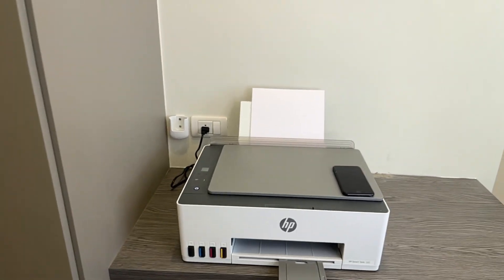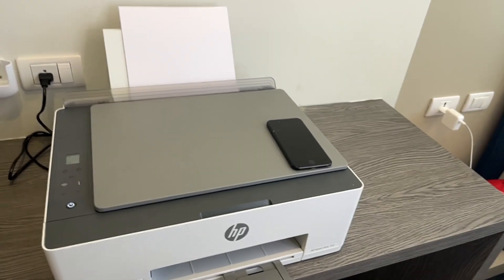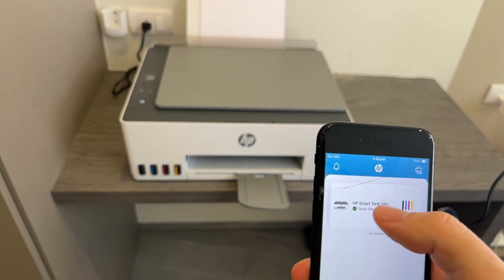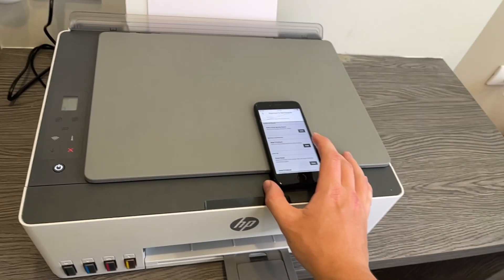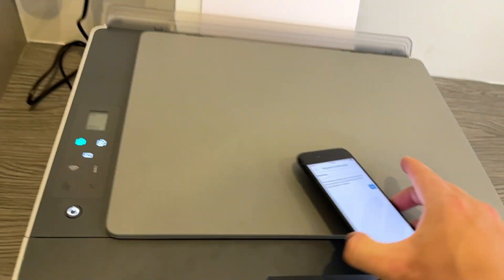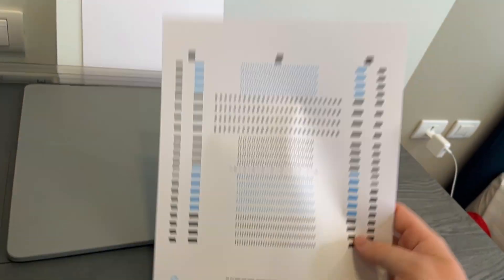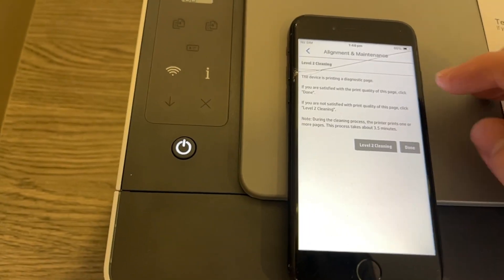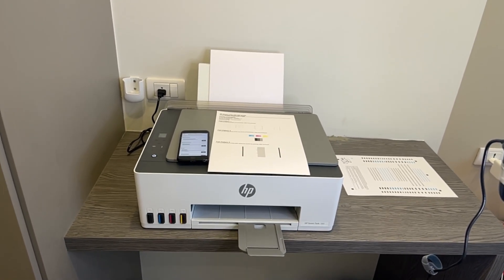How To Fix E2 Error & Streaky Prints On HP Smart Tank 510 & 515 (Any Smart Tank Model) (2025 Guide)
How To Fix E2 Error And Streaky Prints On HP Smart Tank 510 & 515 (Any Smart Tank Model) (2025 Guide)